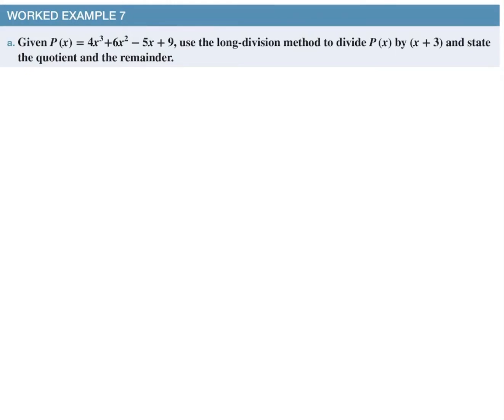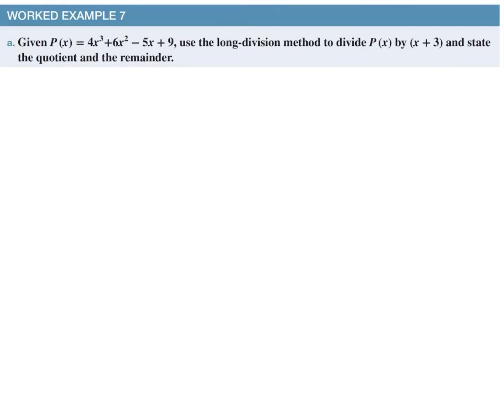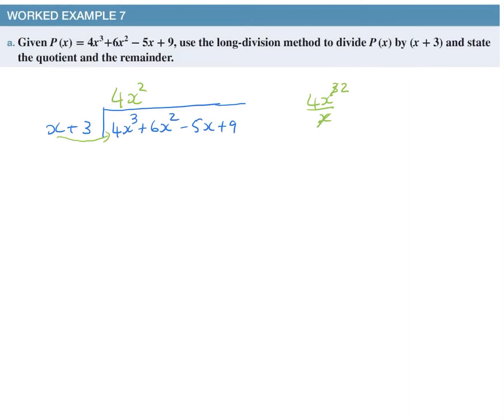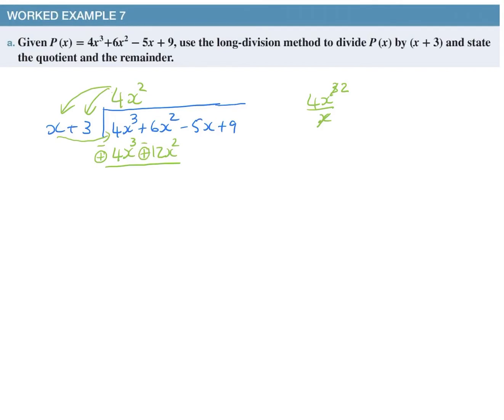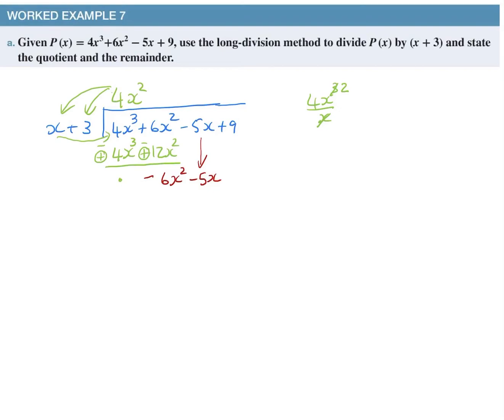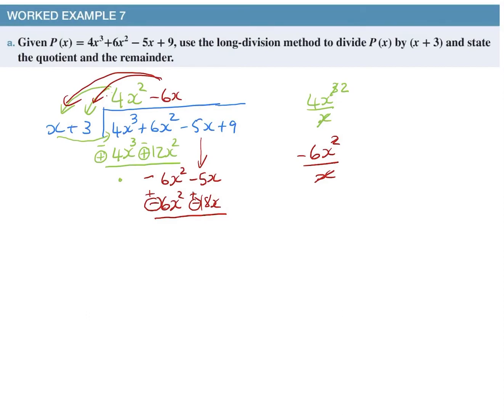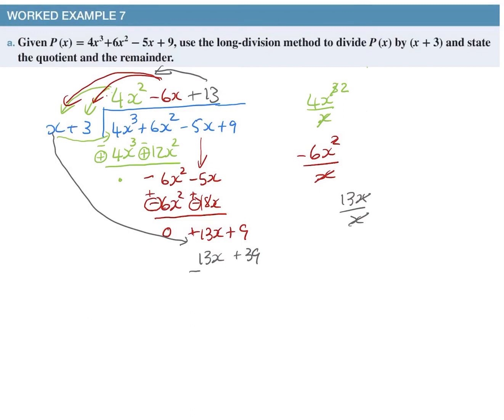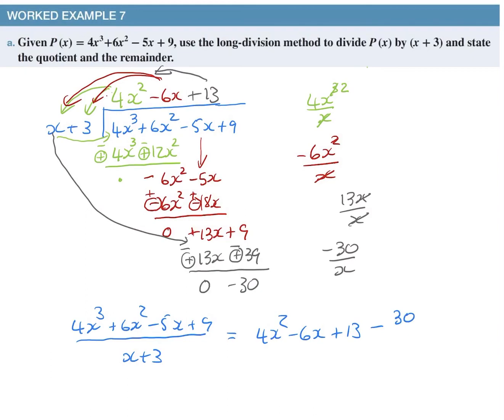11MMC5E7A Devision of Polynomials simple long devision